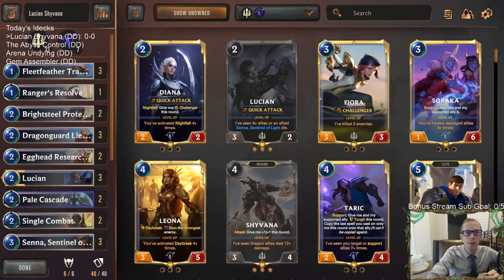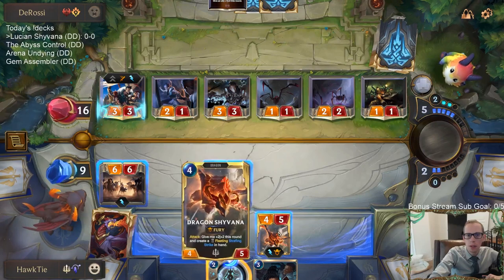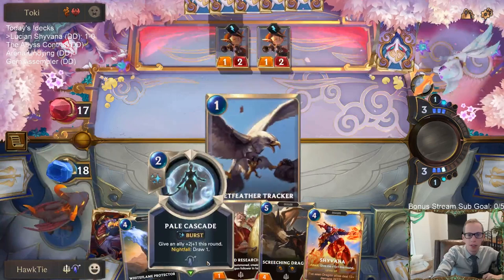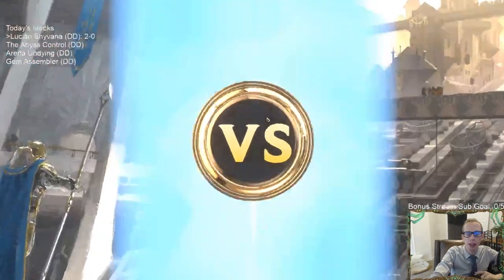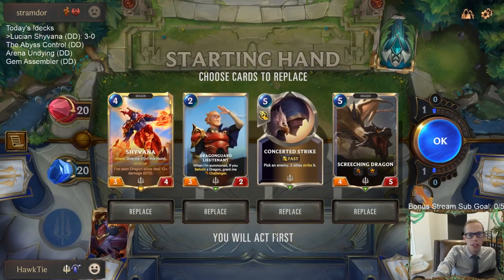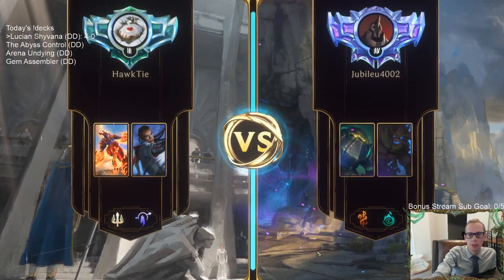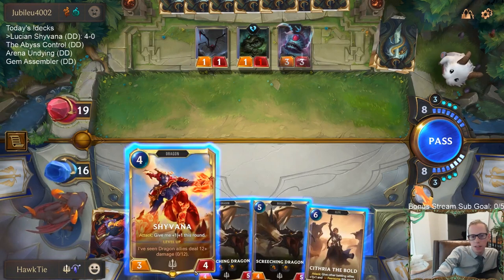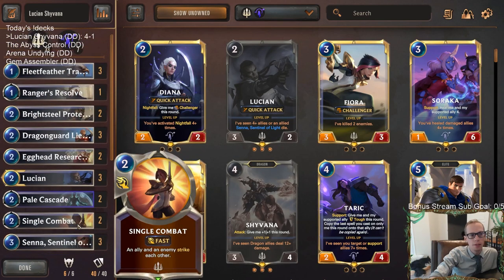Lucian Shyvana: Another good Shyvana deck! | Legends of Runeterra LoR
Legends of Runeterra Ranked deck: Lucian Shyvana
Code:
CECAIAIACYOSMMYDAMAAMCALAEBQSGYBAIAACAYCAEAASGQBAMAAKAQDBERSMAYBAIAAOAIBAASQCAYAAM
Champions: Lucian, Shyvana